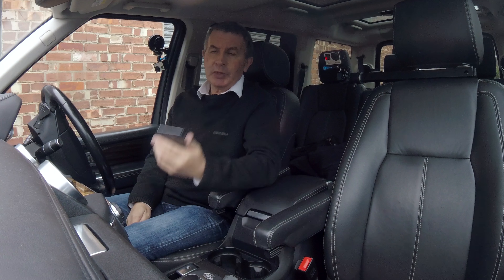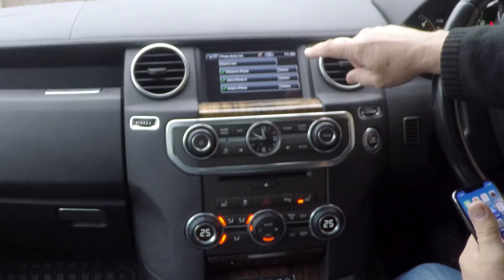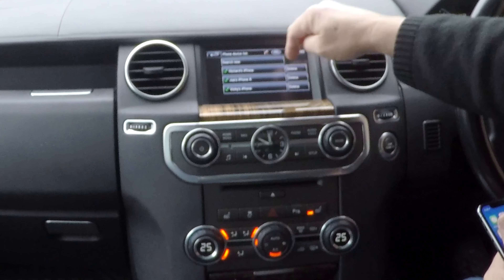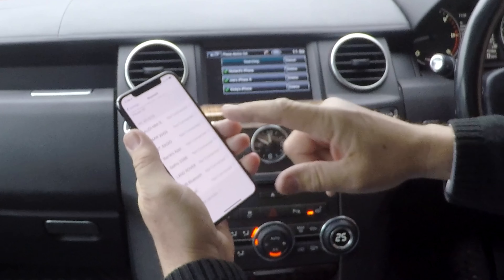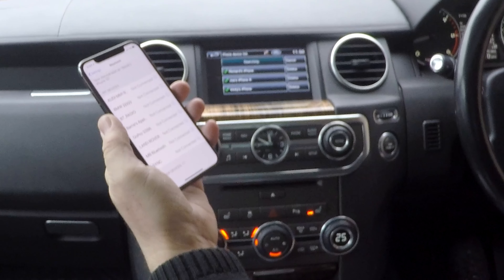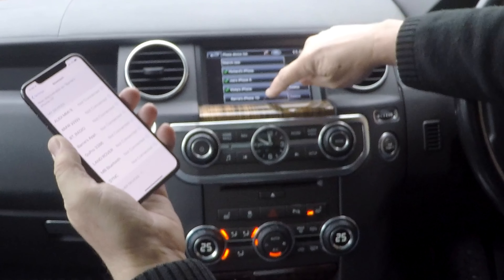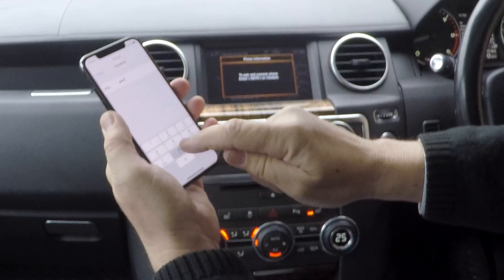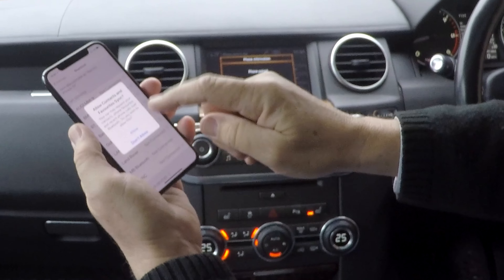How to pair your mobile to the bluetooth system in a 2012 Land Rover Discovery 4 3 0 SD V6 HSE Luxur